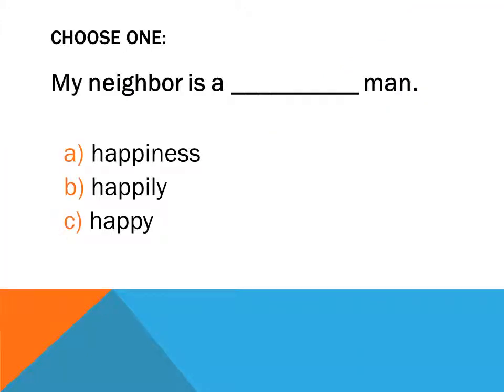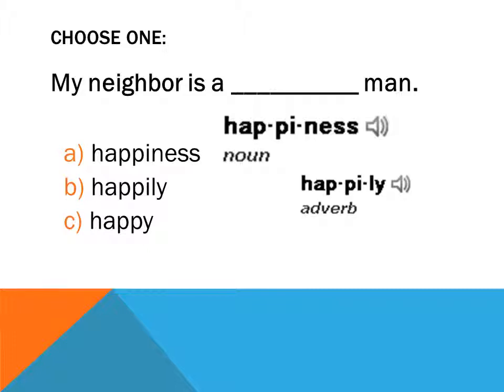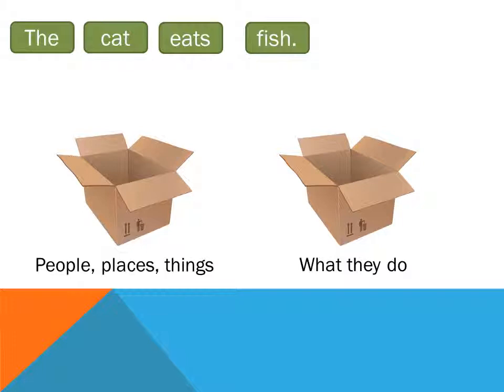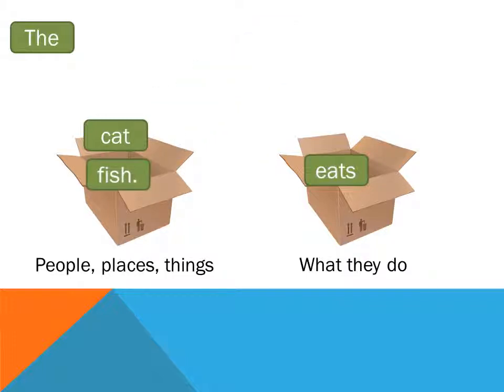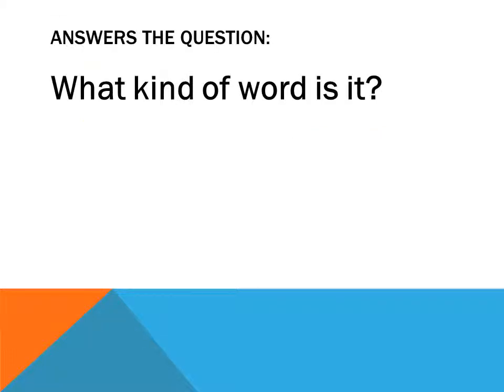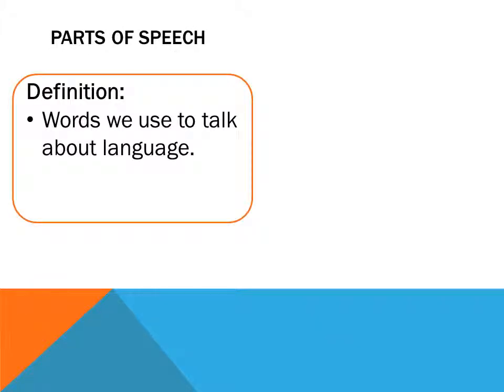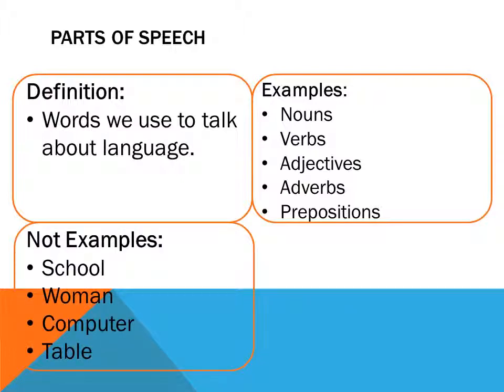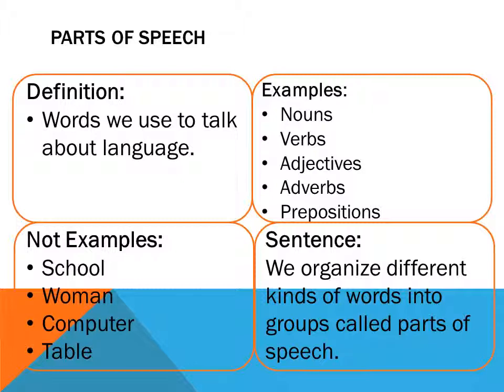Introduction: Parts of Speech (Updated)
Introductory video about our Parts of Speech video series.

What are parts of speech? Why study them? What are some examples of parts of speech?